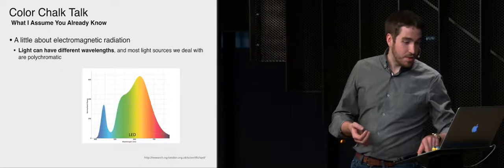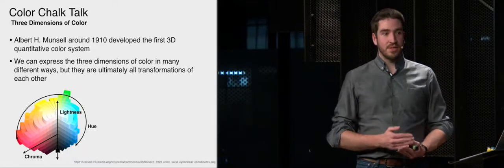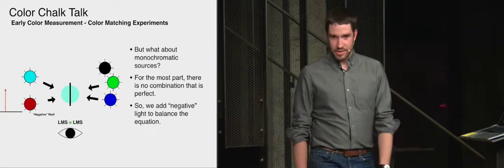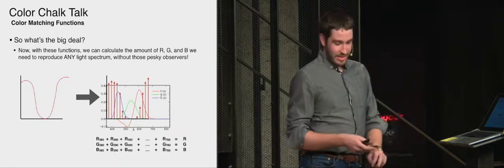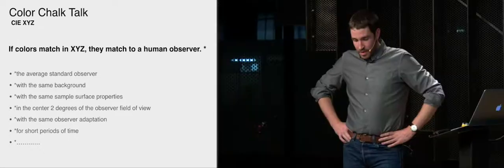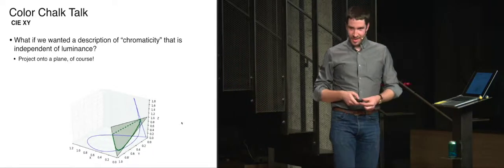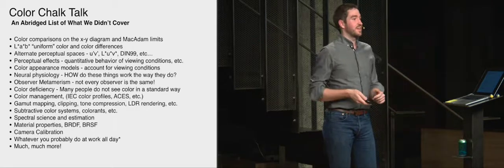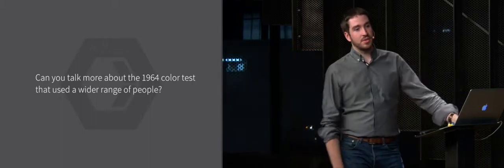Glenn Sweeney: Early Experiments in Color Vision and Their Applications to Modern Color Theory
Color science, as a discipline, is deeply rooted in experimental methodology from the early 20th century. In this talk, Glenn visits these early scientists’ labs to show how our modern understanding of color is a direct product of the computational and experimental resources of those times.